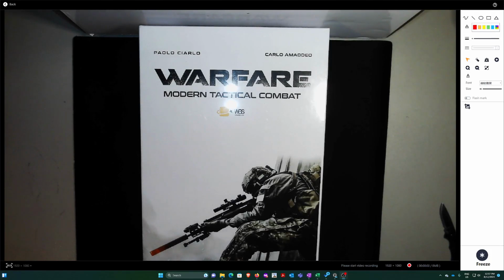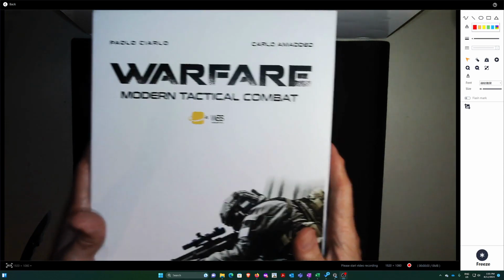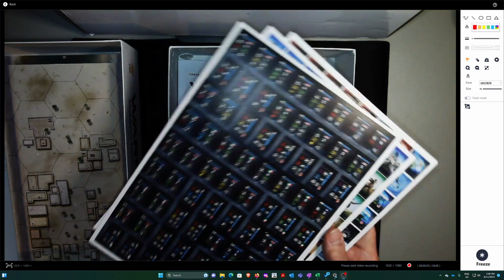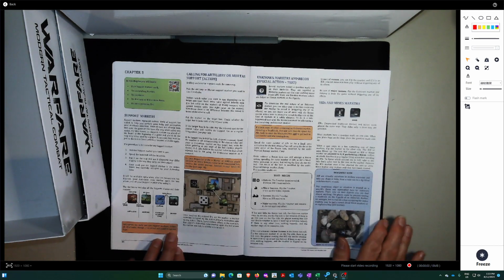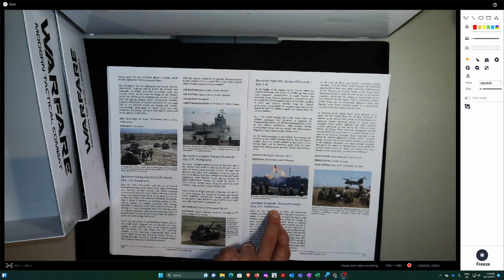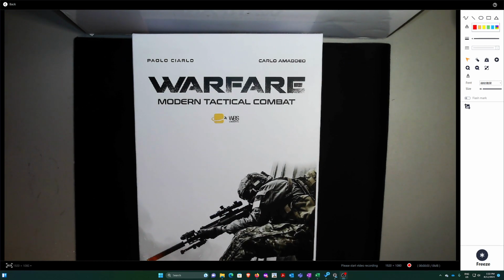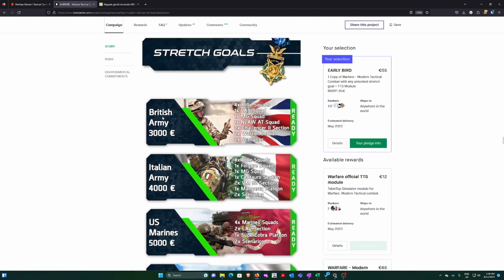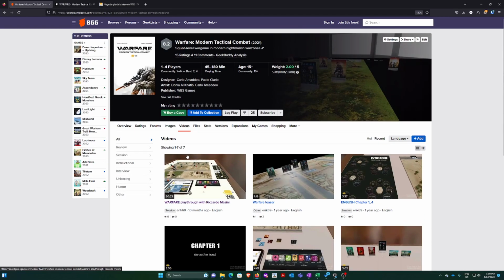Unboxing WBS Warfare Modern Tactical Combat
An unboxing of WBS Game's newly completed Kickstarter - Modern Tactical Combat.
"WARFARE - Modern Tactical Combat is a game that will introduce you to modern warfare in urban and rural areas."